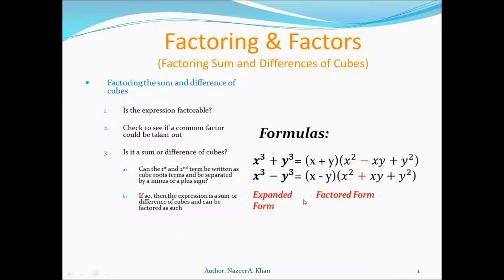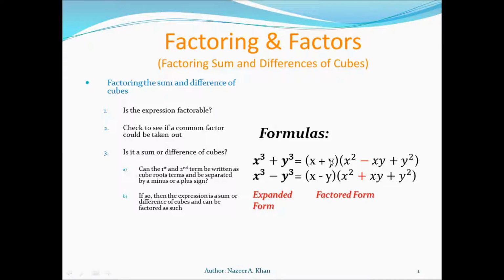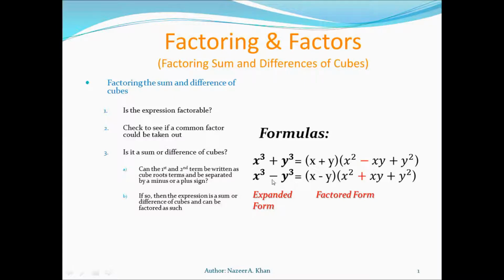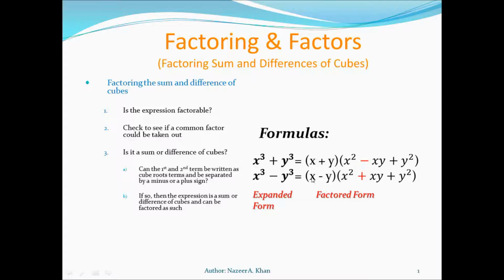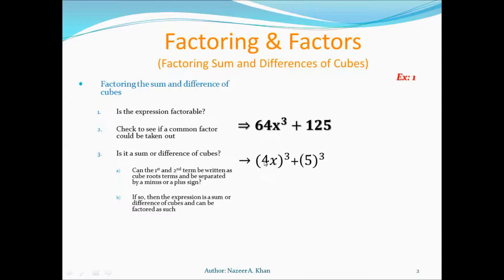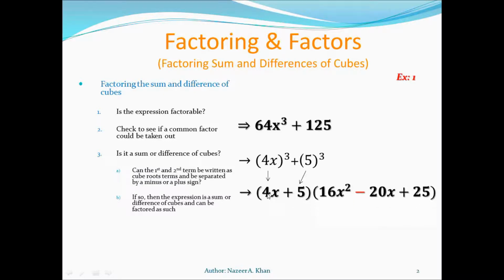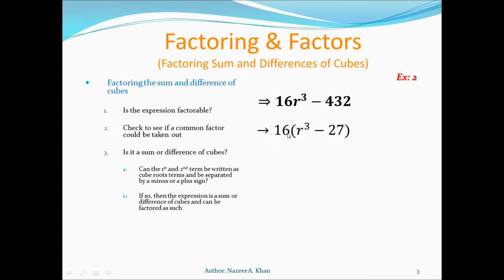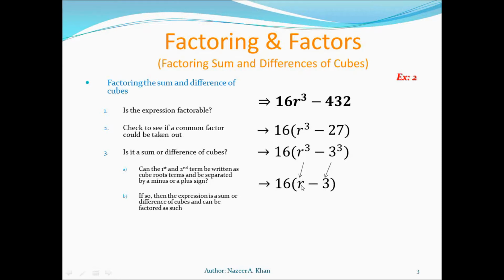Factoring the Sum & Difference of Cubes (Nazeer A. Khan)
Factoring the Sum & Difference of Cubes